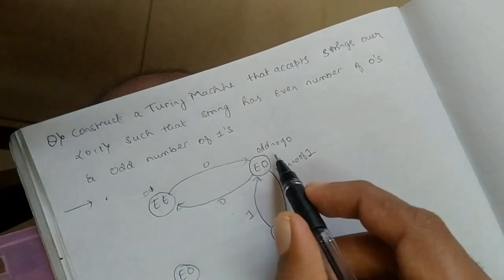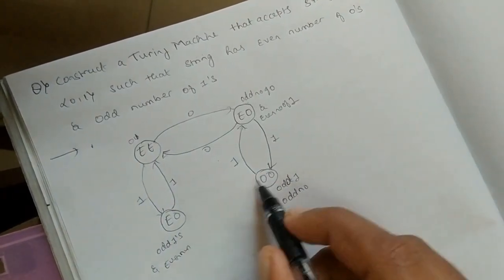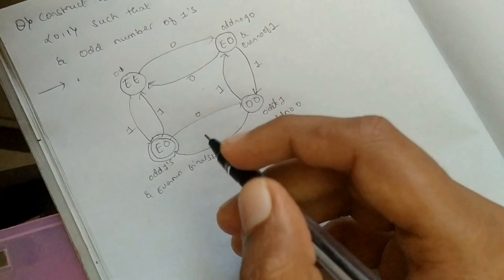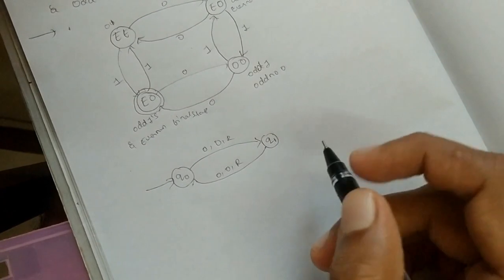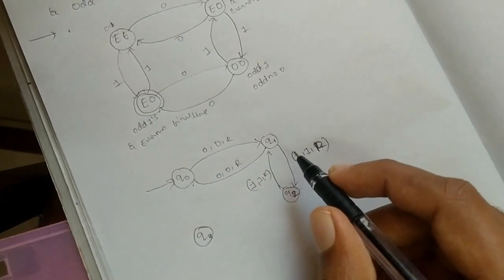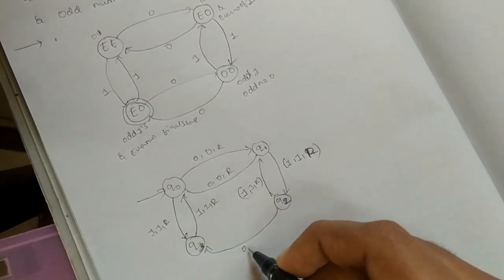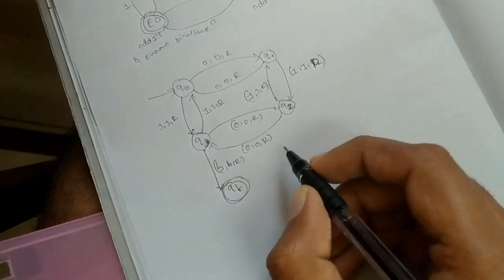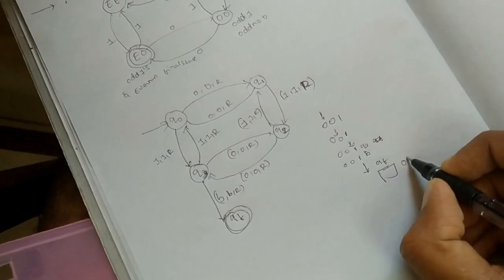TURING MACHINE PROBLEM ON EVEN NO OF 0'S AND ODD NO OF 1'S